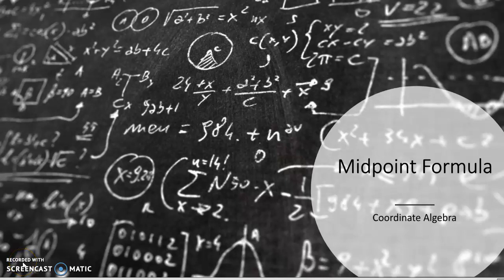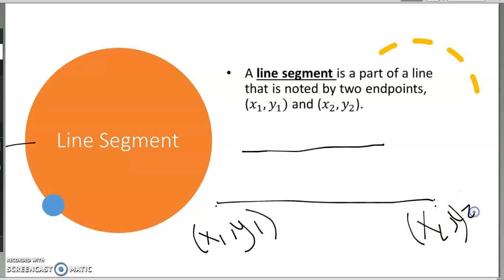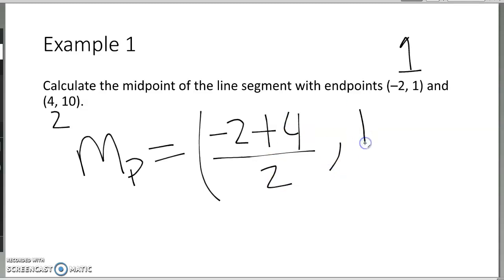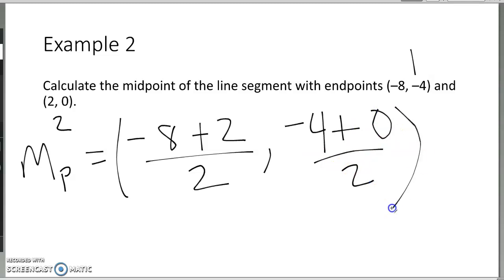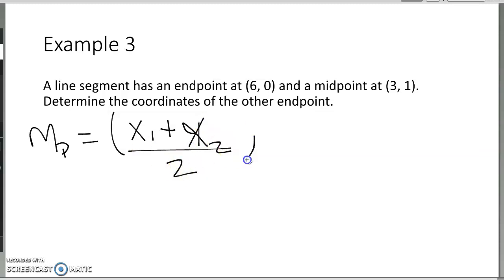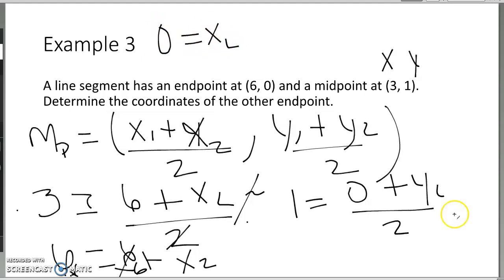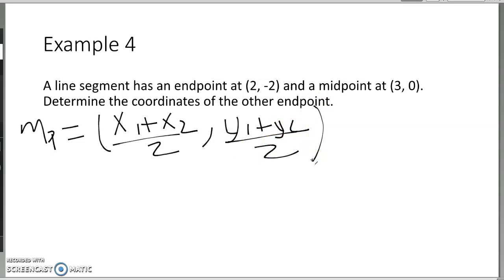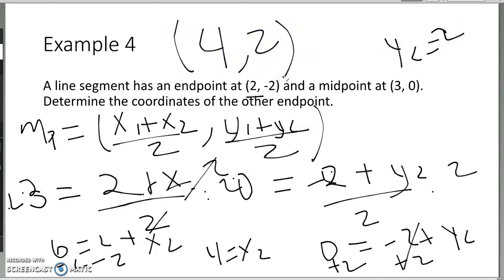Coordinate Algebra - Midpoint Formula